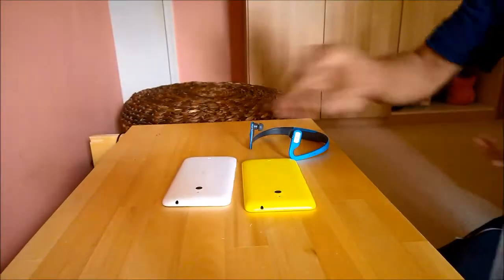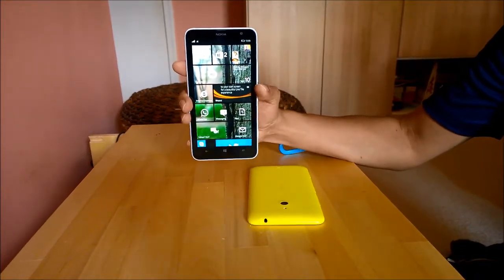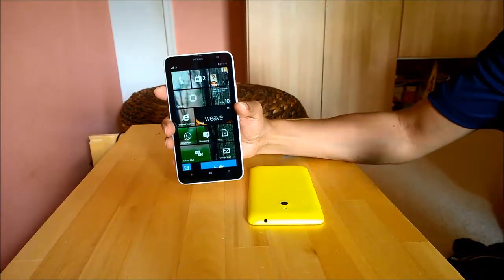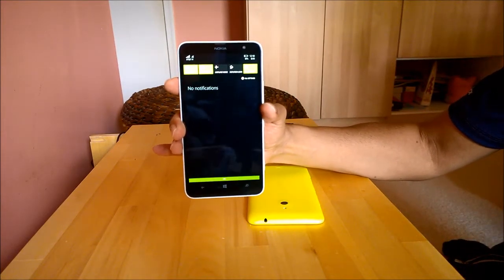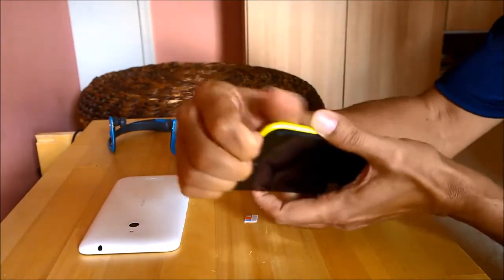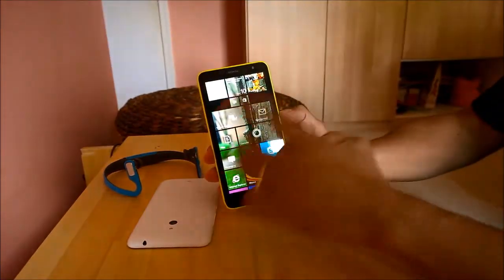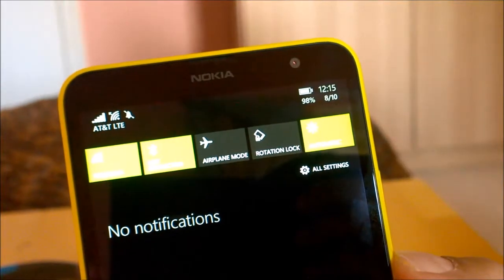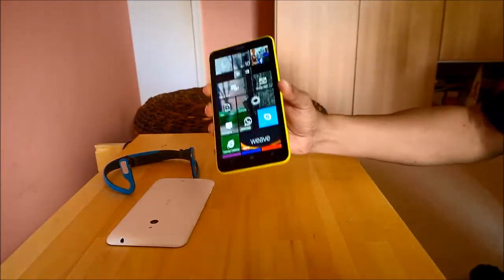Nokia Lumia 1320 LTE Support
LTE variants vs the HSDPA variants on US ISP's